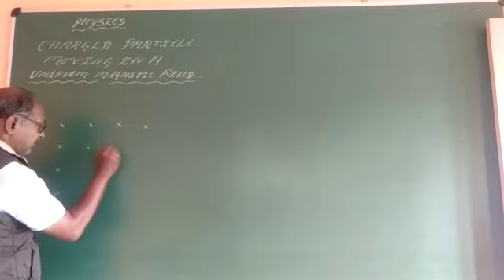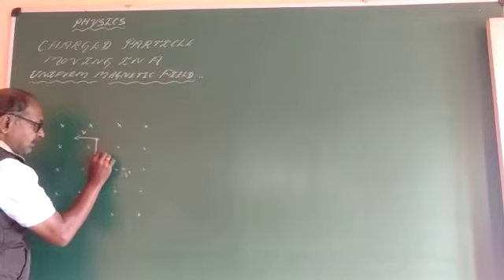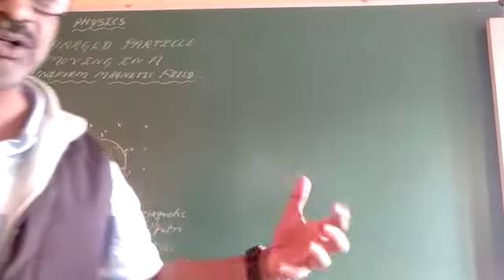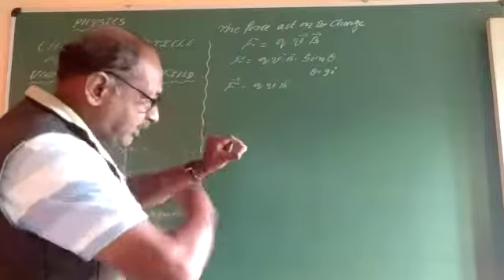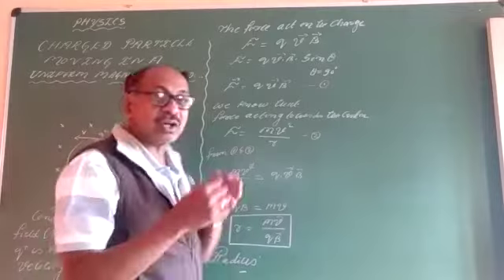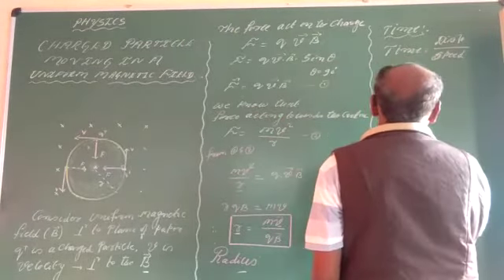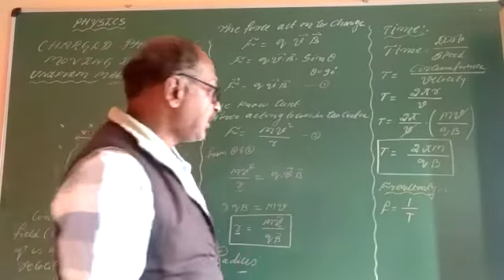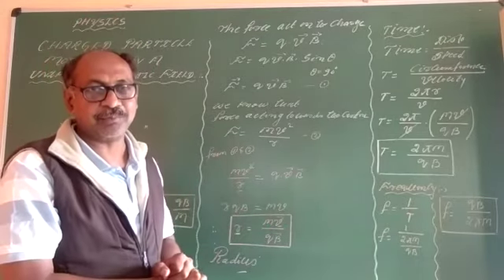Moving charges and magnetism